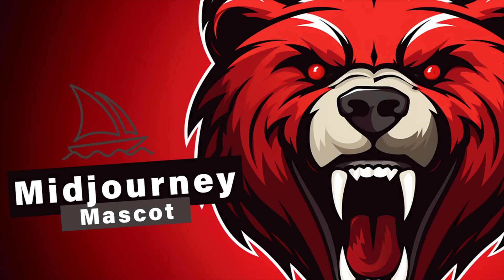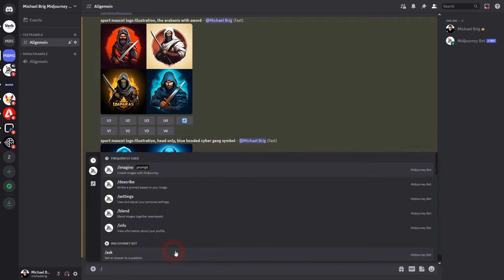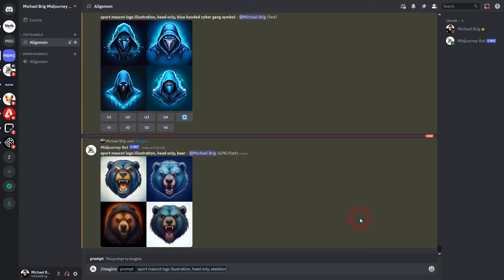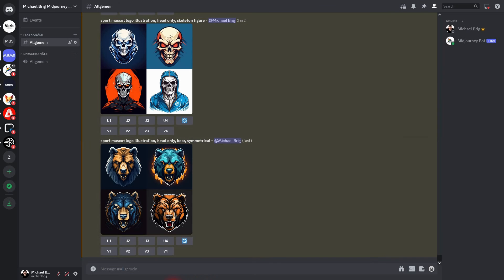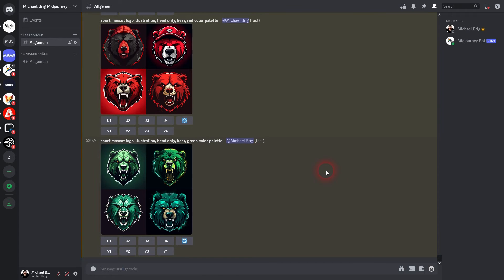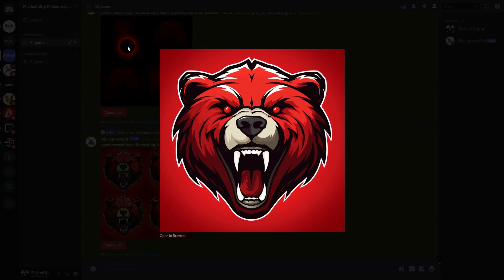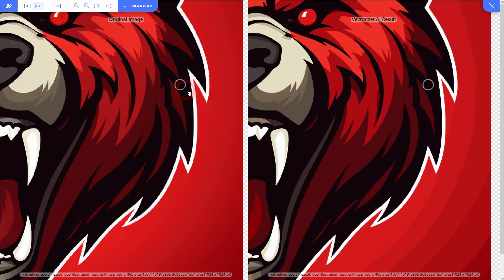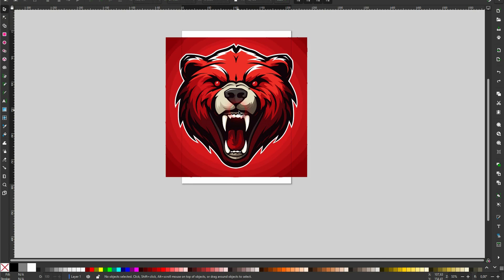How to Create Mascot Logos with Midjourney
In this tutorial I'll show you how to create mascot logos with Midjourney.